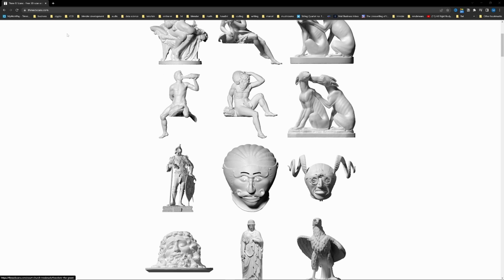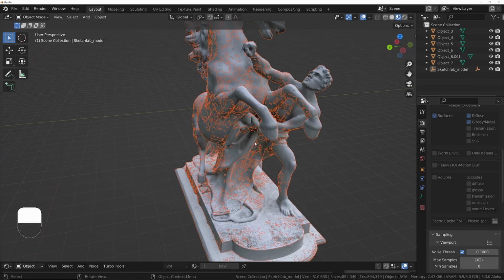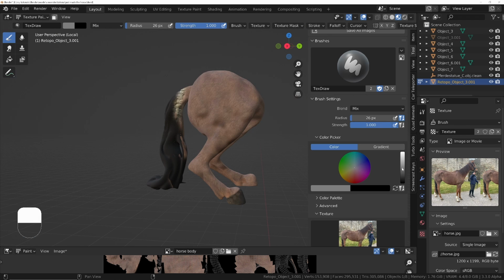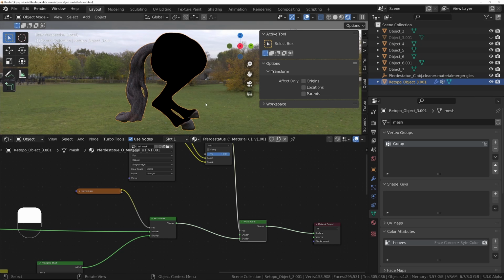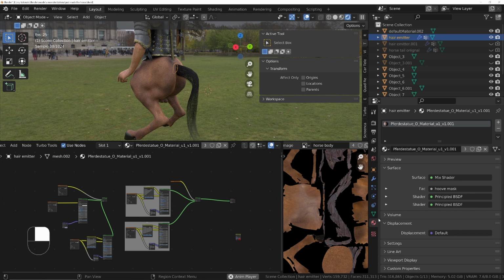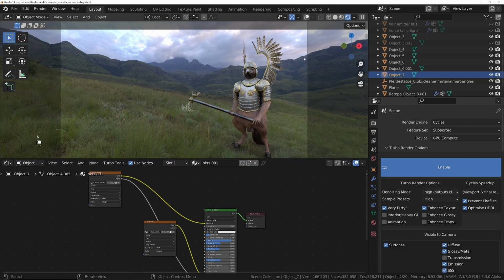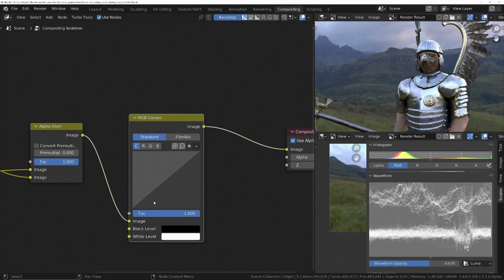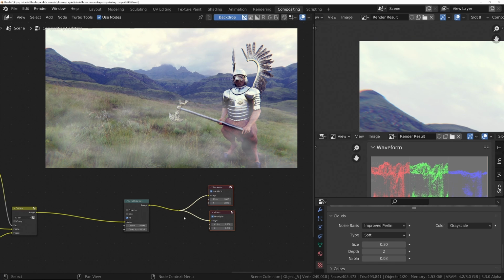How to Make a 3d Fantasy Character in Blender. Beginner friendly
The tutorial shows how to create a fantasy character.  Beginner friendly, but packed with useful nuggets for more advanced users also.

Topics covered:

mesh editing with advanced selection
basic sculpting
correct testicle placement
creating and styling particle hair
remeshing
advanced shadow catchers
uv unwrapping and editing
creating materials
creating photorealistic textures directly in Blender
attribute painting
painting different materials onto the same object
rendering
compositing (colour correction, colour grading, scopes, integration with Blender's procedural texture system, lens effects)